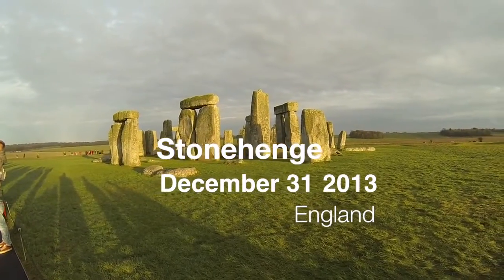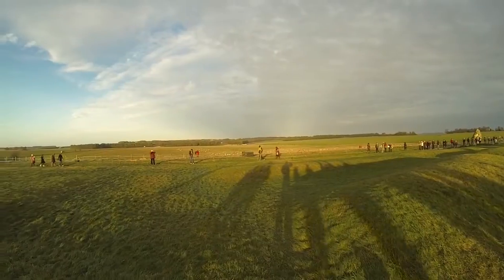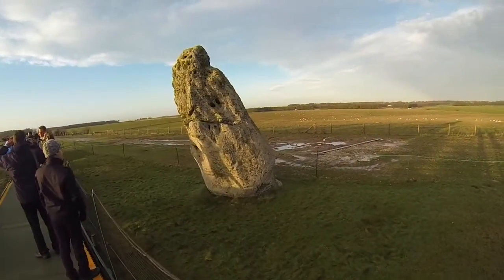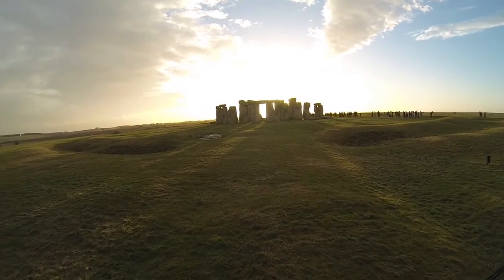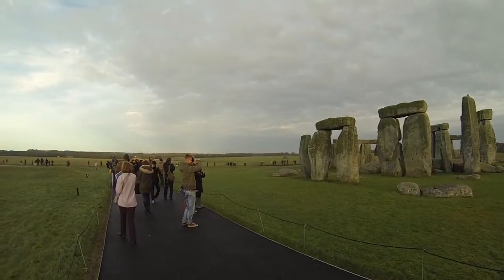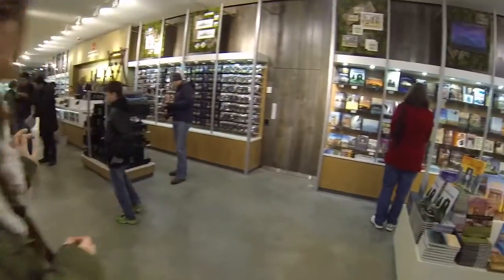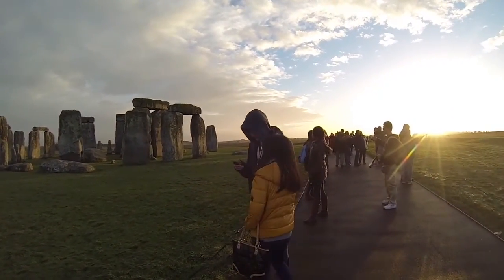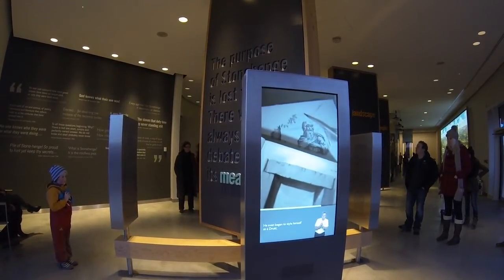Stonehenge Virtual Tour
Please note that audio does not correspond to the video being shown.